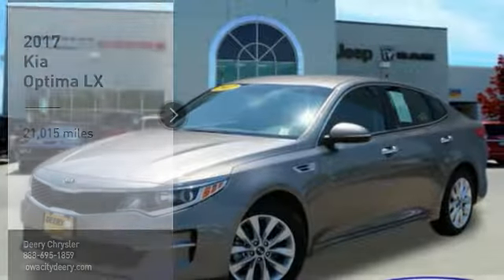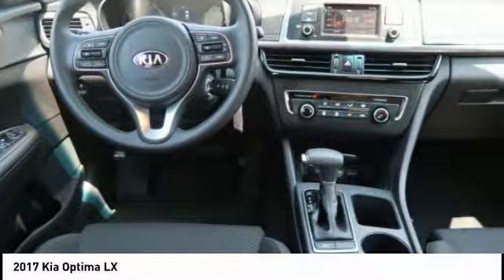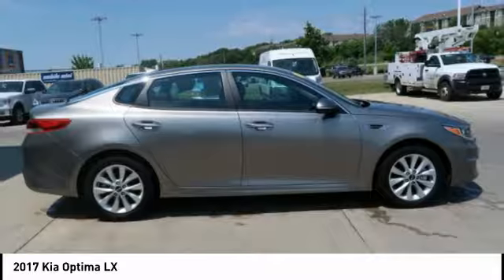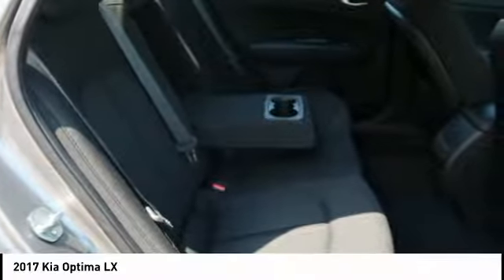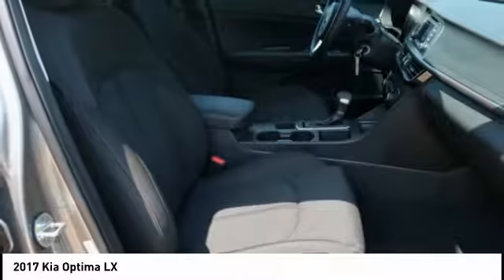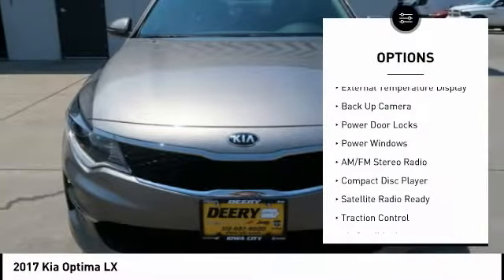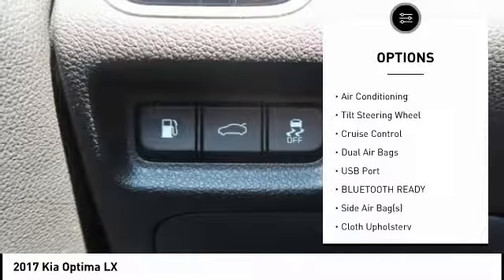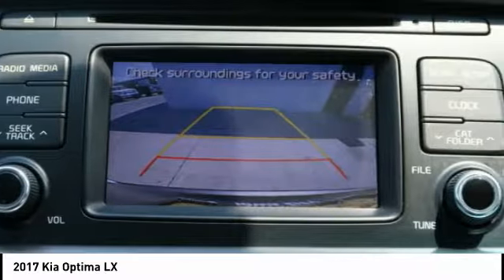2017 Kia Optima Iowa City IA P1229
2017 Kia Optima LX

Deery Chrysler
651 Hwy. 1 West

Don't miss this 2017 Kia Optima. It's equipped with great features. You'll want to take this  home. Make a great choice today.